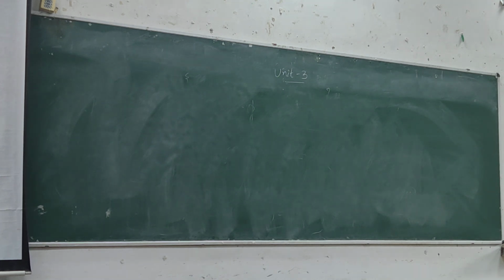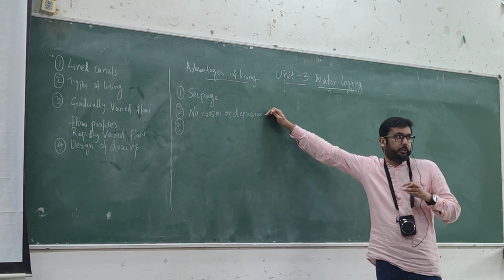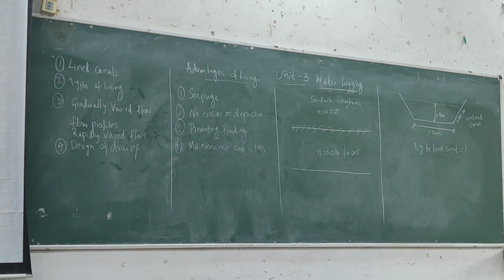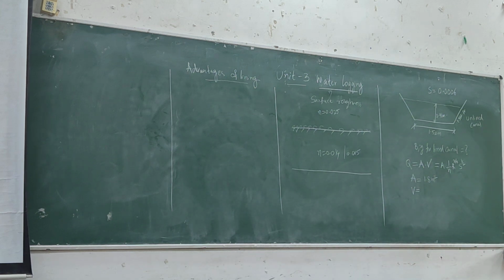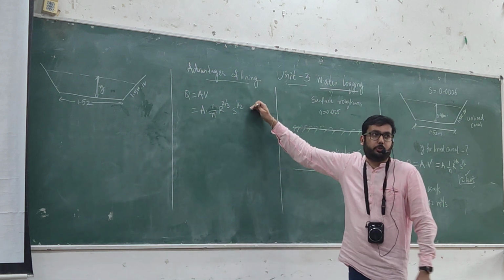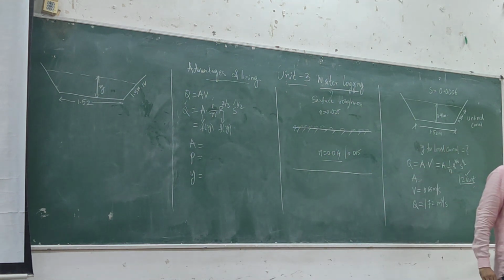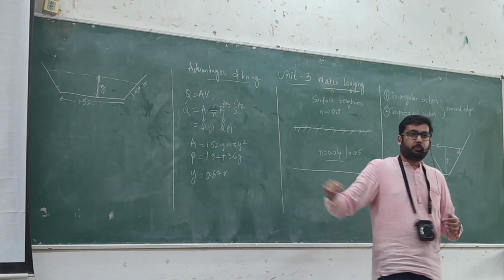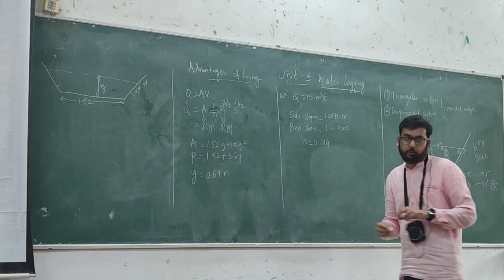CEN15105 Irrigation Engineering Lec 16 Design of Lined Canals